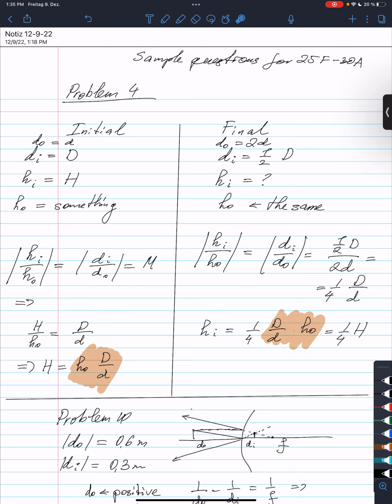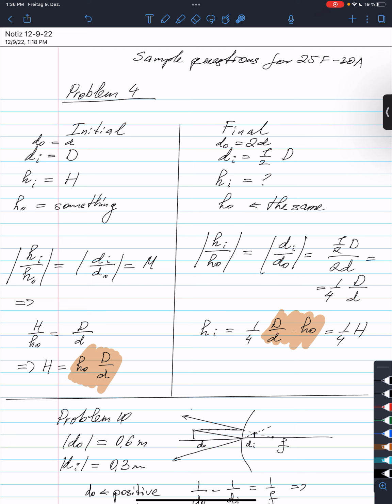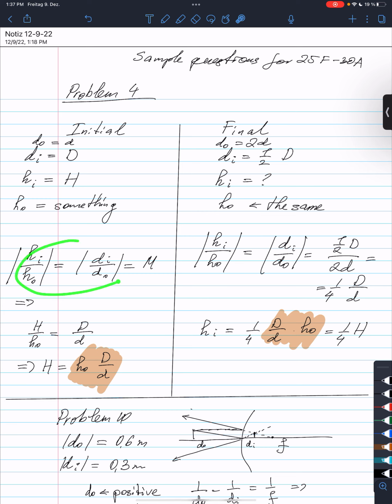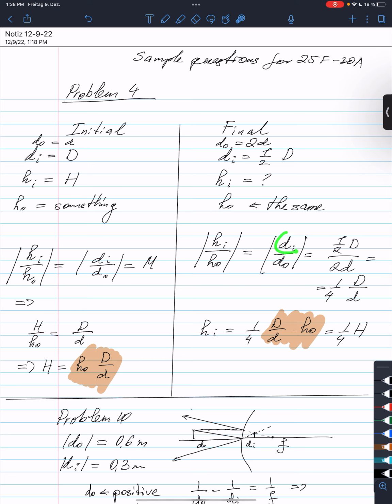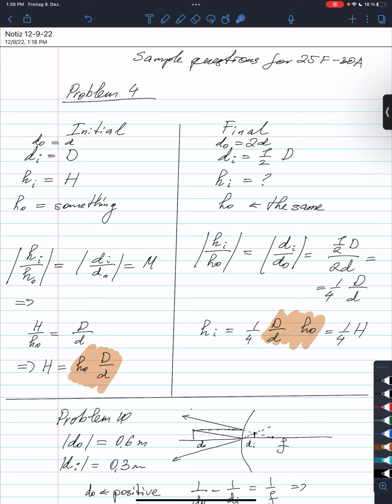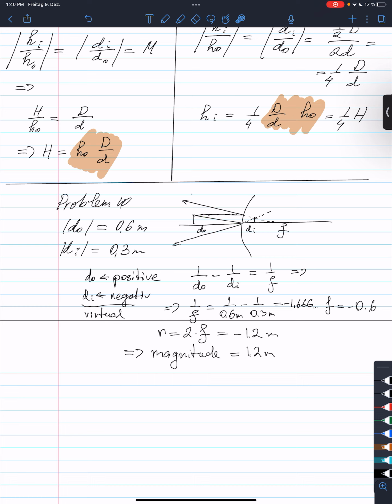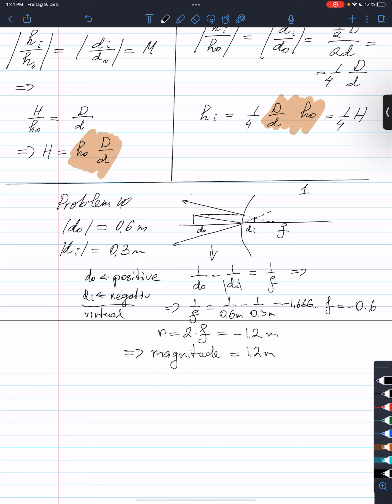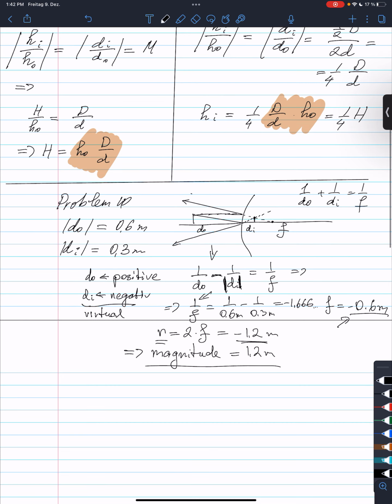Problem 4 and 10 from the last sample test